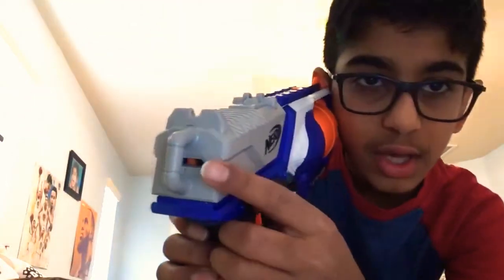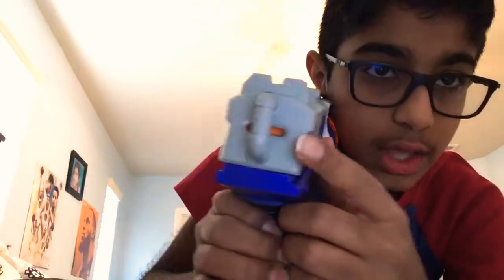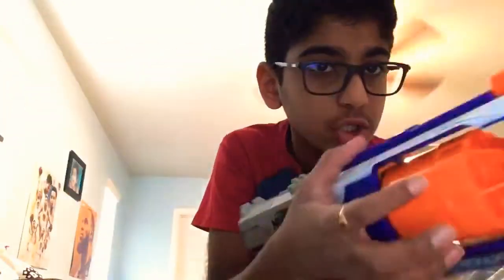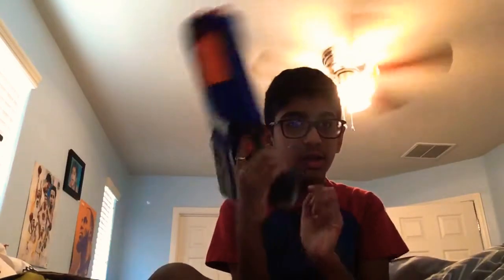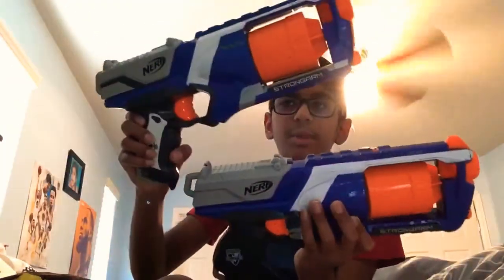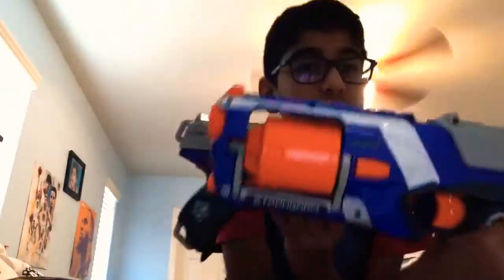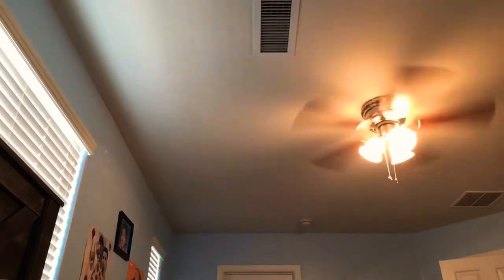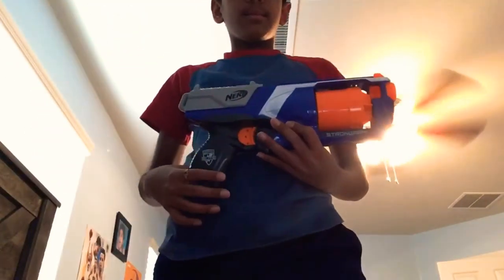Review for The NerfStrongarm 😀